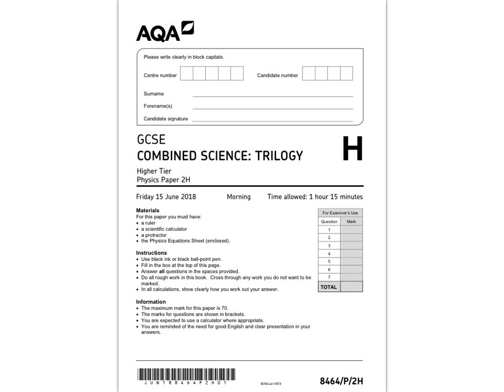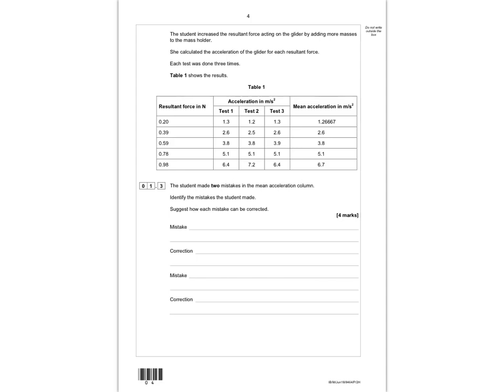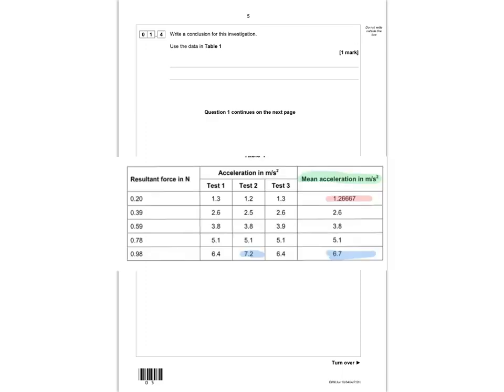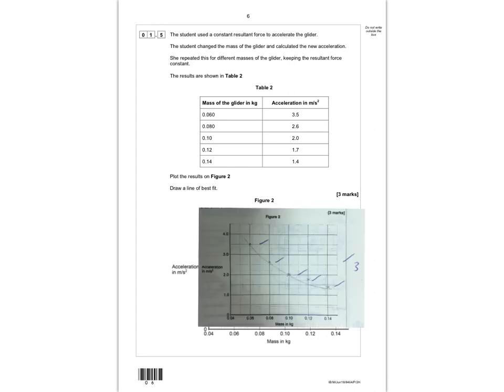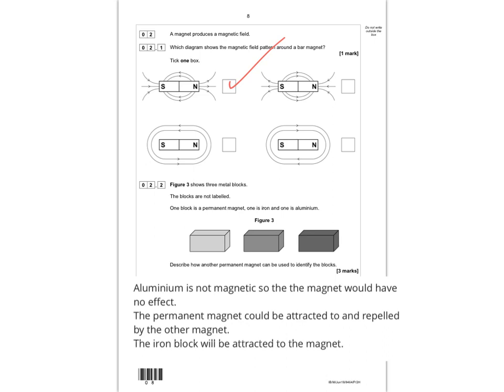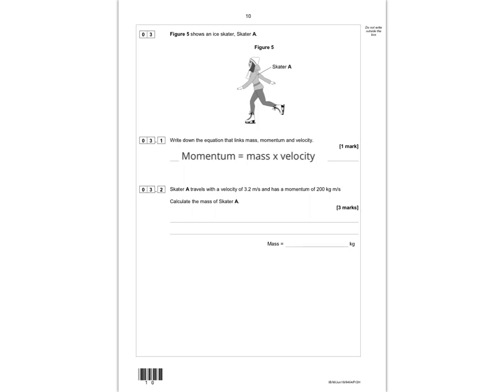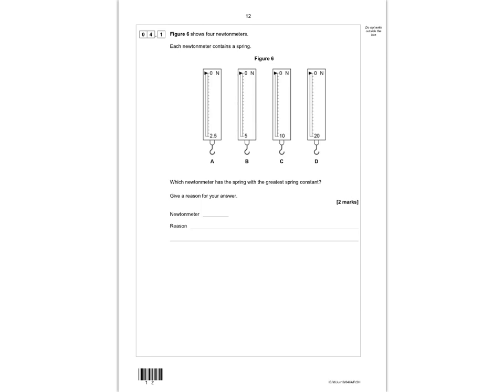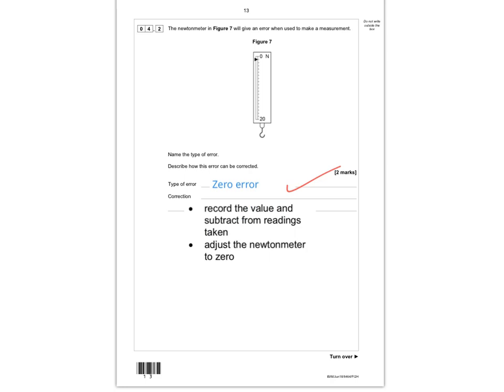AQA Combined Science Trilogy 2018 Physics Higher Paper 2 Q1-Q4